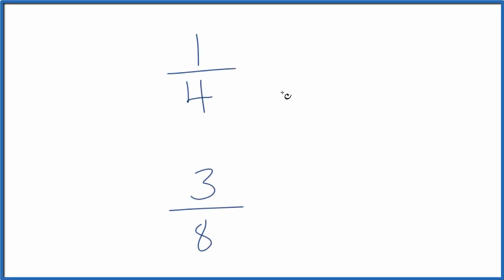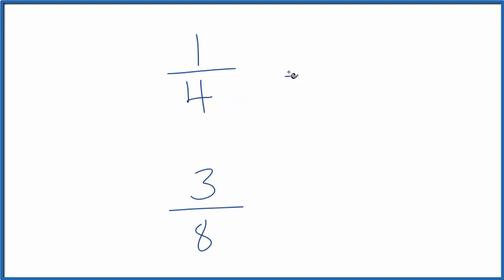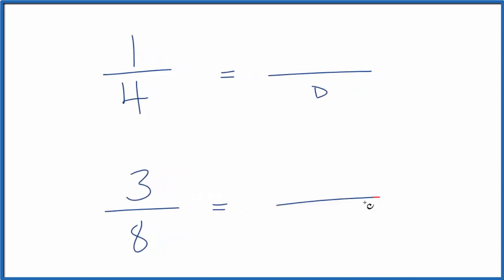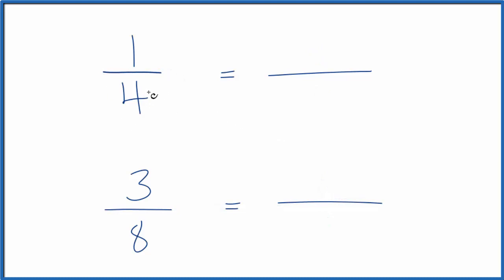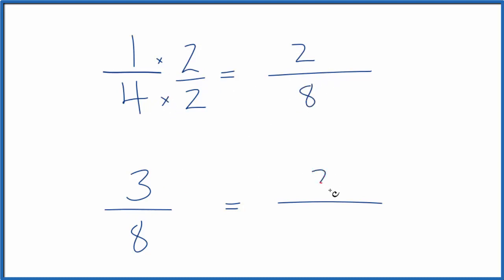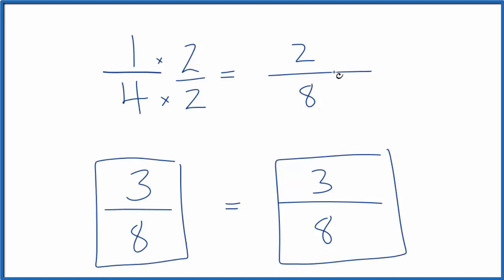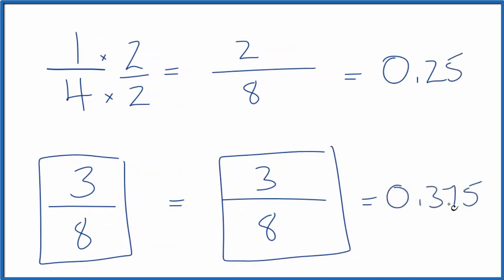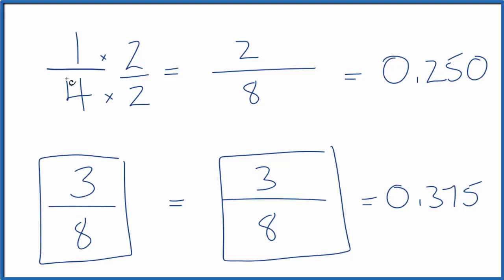Which fraction is greater? 3/8 or 1/4